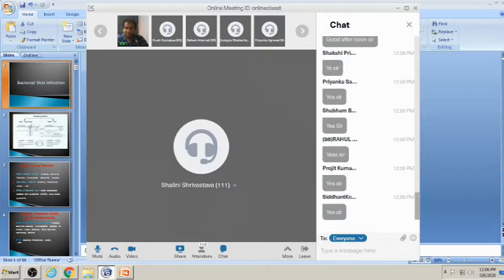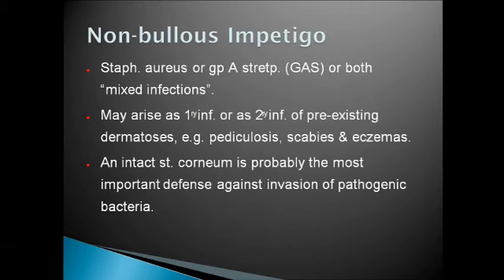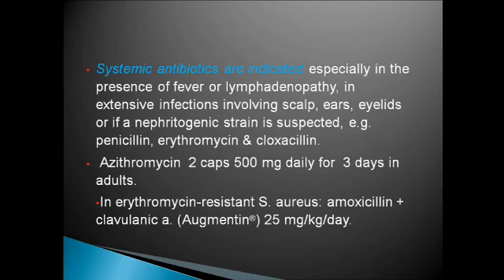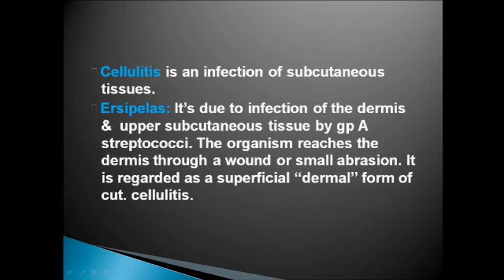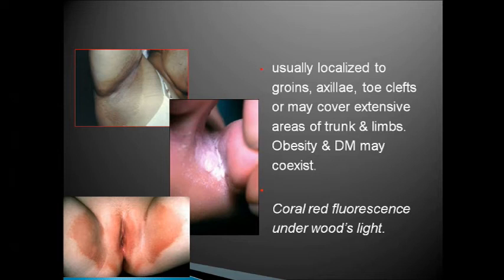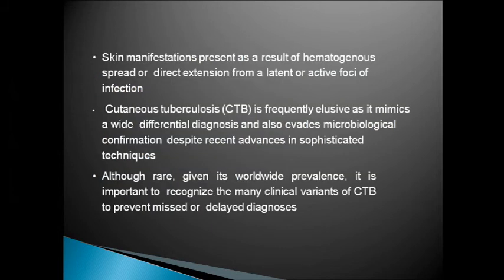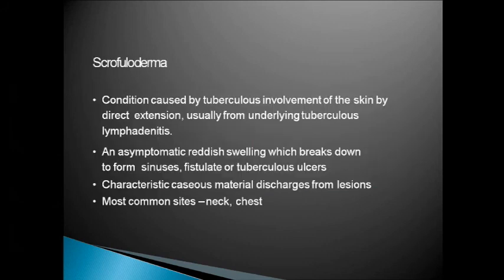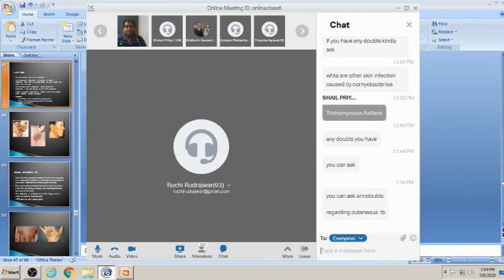Bacterial Skin Infection By Dr samudranil sinha Dermetology